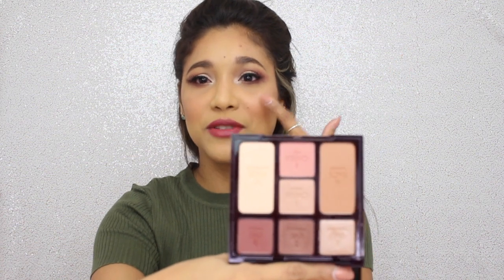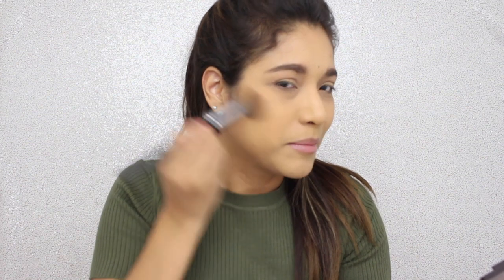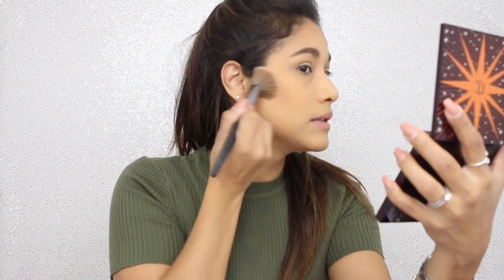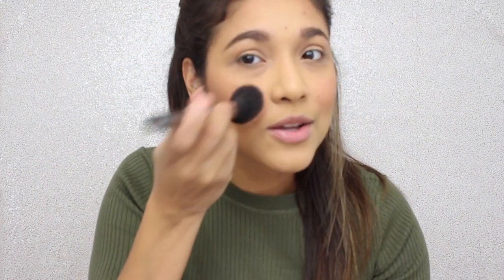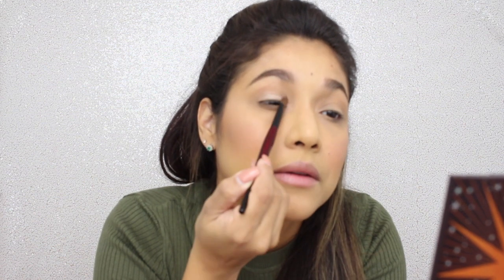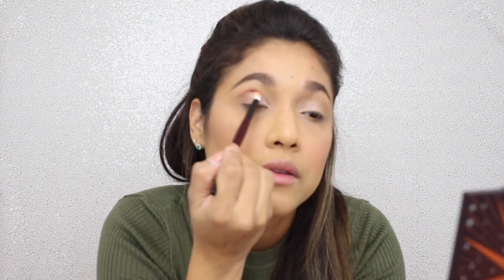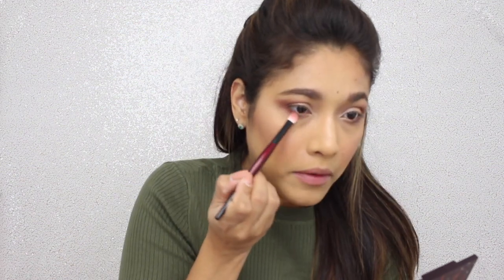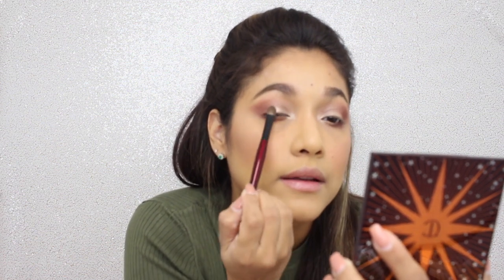CHARLOTTE TILBURY INSTANT LOOK IN A PALETTE REVIEW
Hey guys today im sharing my review and first impressions of the charlotte tilbury holiday palette.

Products mentioned:
CHARLOTTE TILBURY INSTANT LOOK IN A PALETTE

Hey Im Angie! If you are obsessed with beauty like i am then you would want to stick around!! I am a regular girl that loves all things beauty. I am bilingual so you may see few of my videos in spanish :D ! Ps: originally from Colombia !

If your reading this your beautiful !